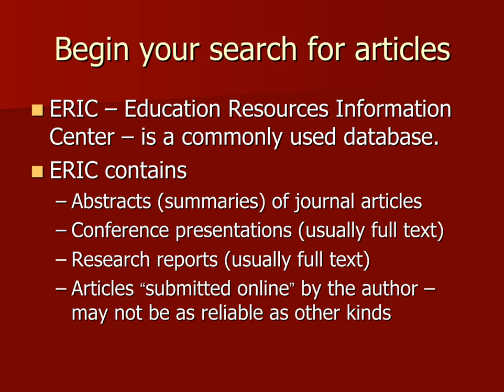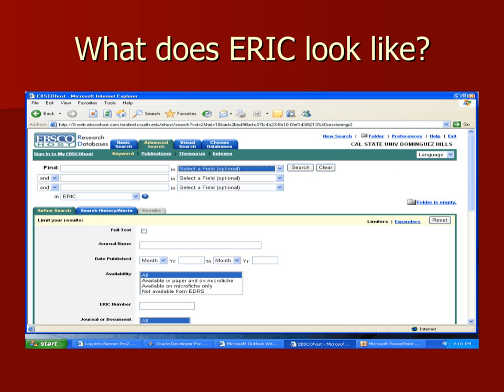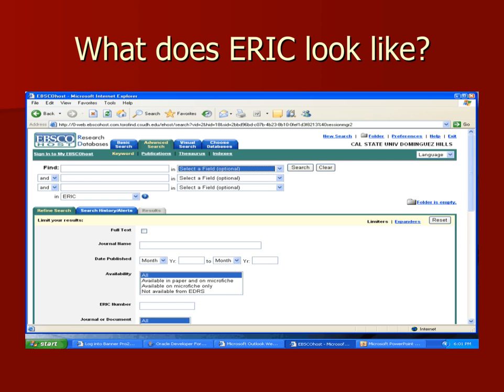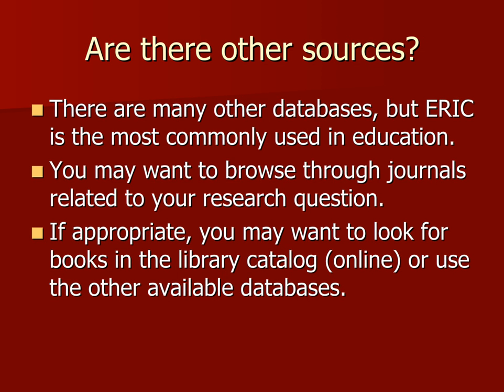GED 500 Session 3: Literature Reviews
Literature Reviews